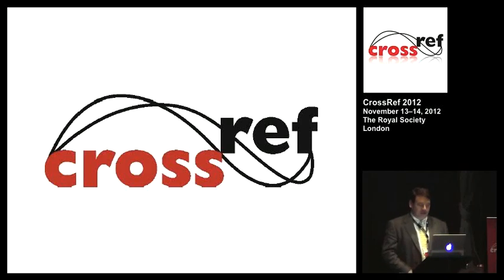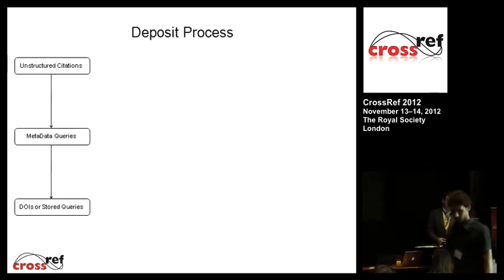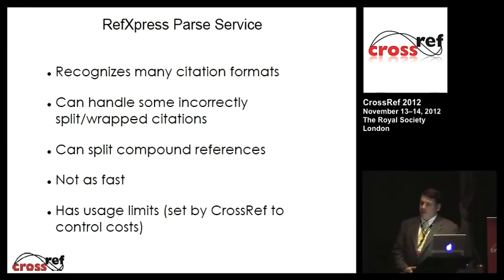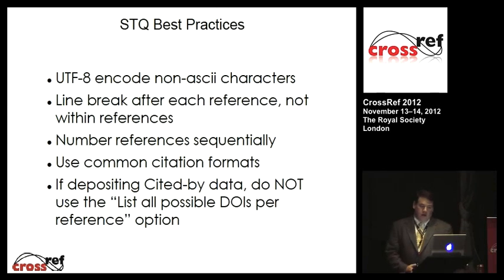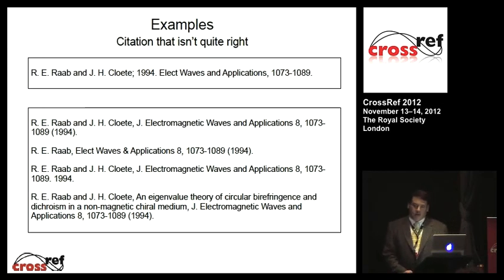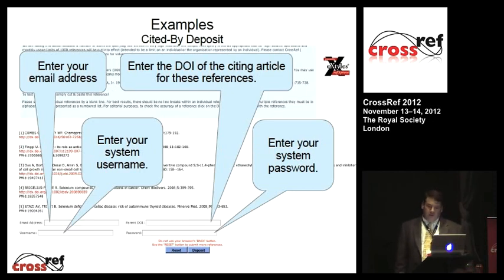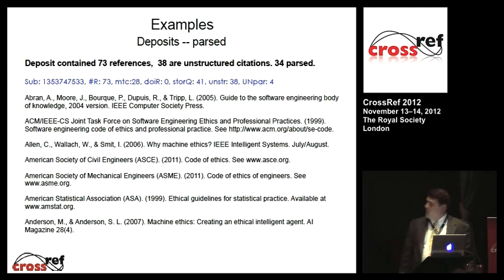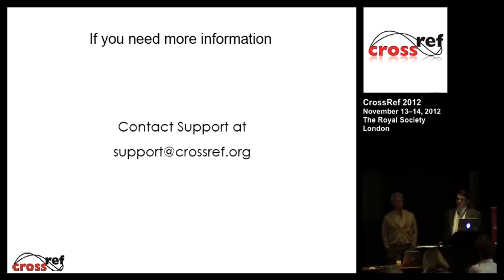Simple Text Query Reference Deposit Processing and extyles refxpress